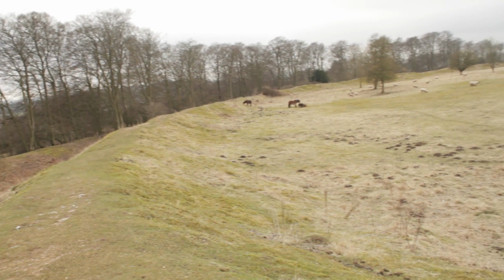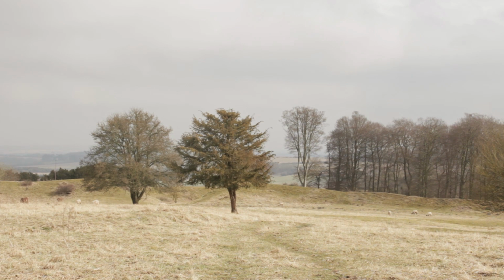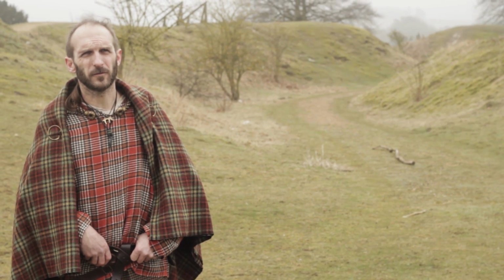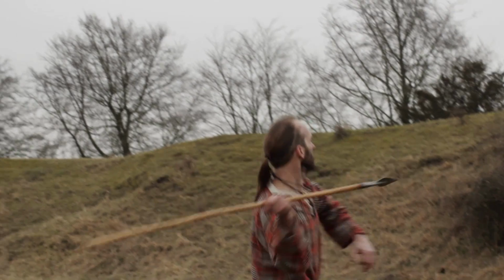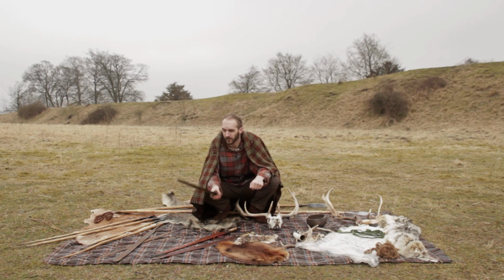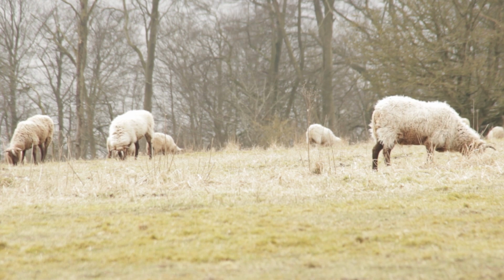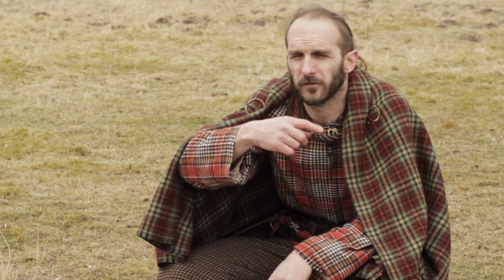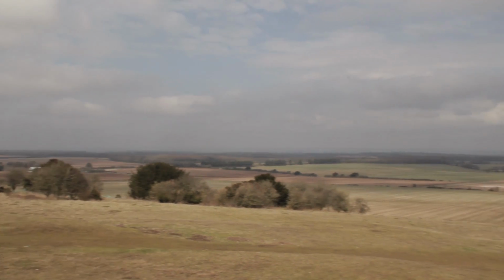Danebury Hill Fort